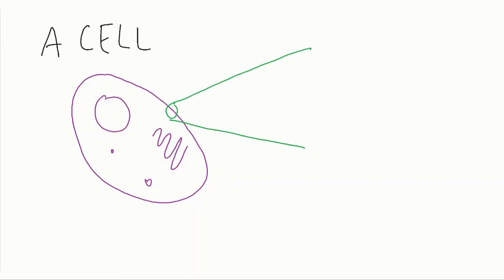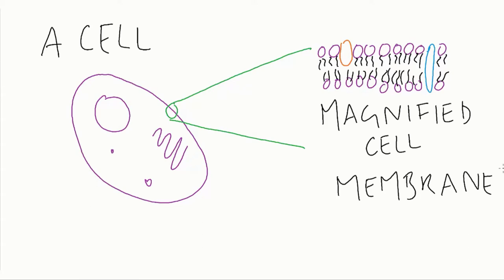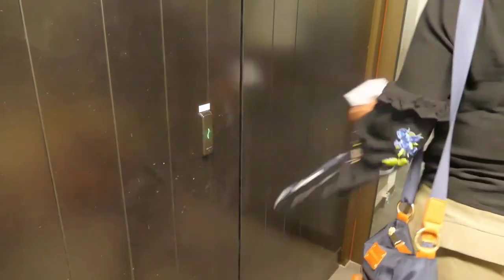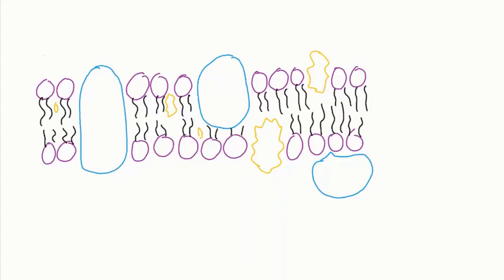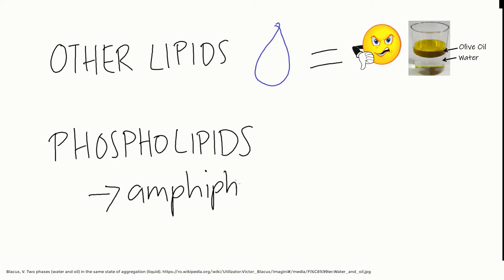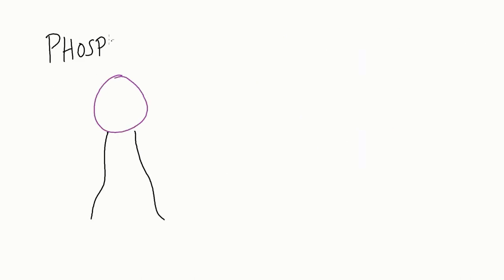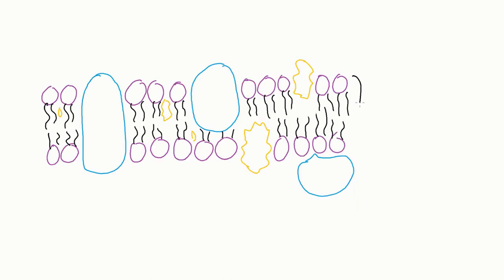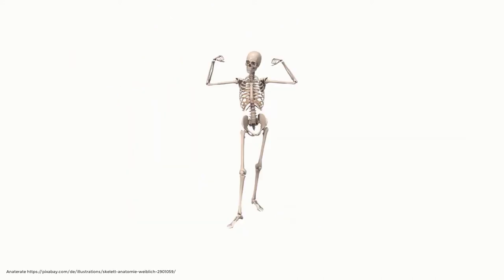What is the cell membrane? | Cell structure and function | meriSTEM